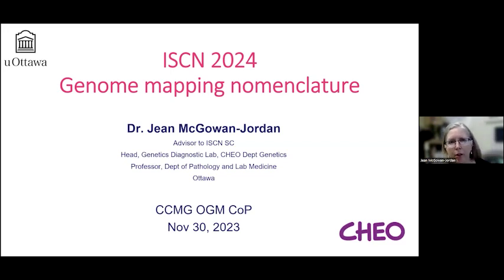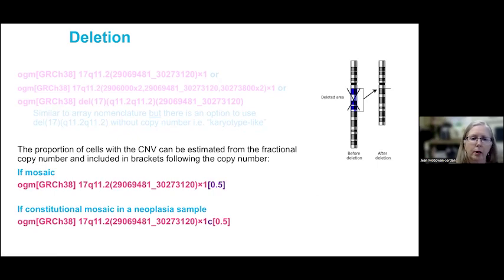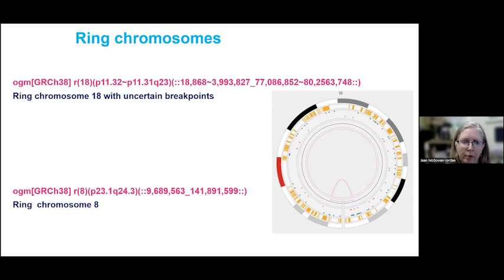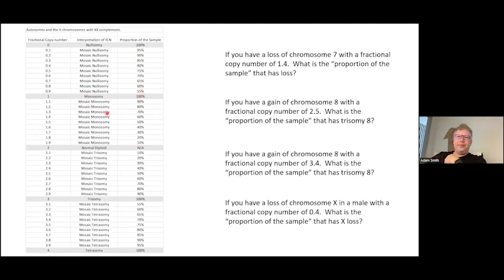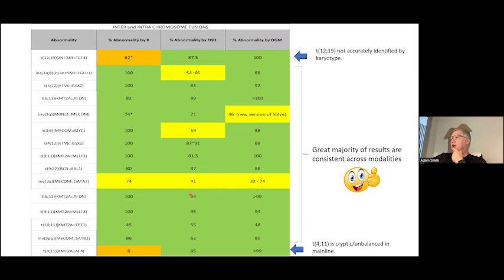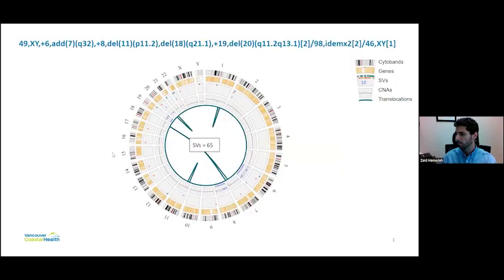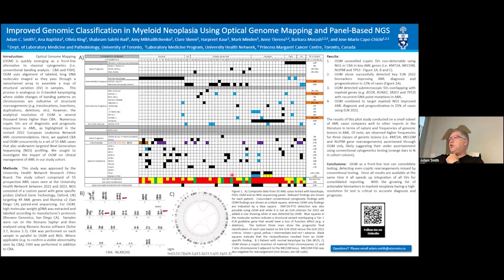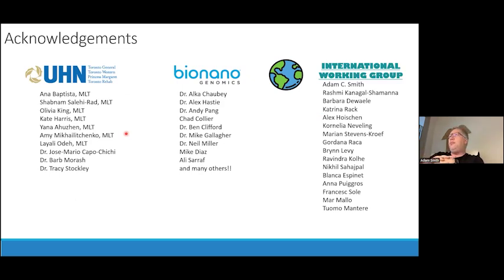Optical Genome Mapping community of interest meeting: November 30 2023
From the Office of Continuing Professional Development (CPD) in the Department of Laboratory Medicine and Pathobiology at the University of Toronto, led by Dr. Adam Smith, Assistant Professor in the Department of Laboratory Medicine and Pathobiology at the University of Toronto. With guest speaker, Dr. Jean McGowan-Jordan.